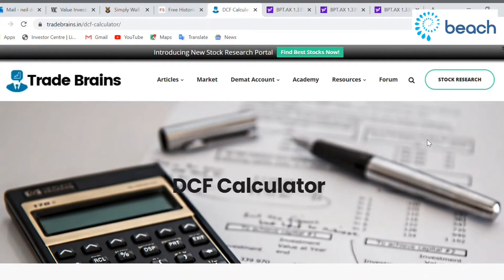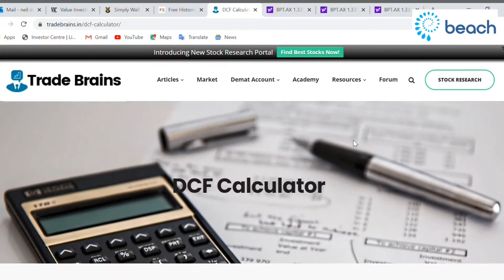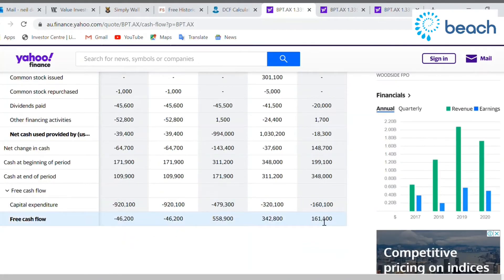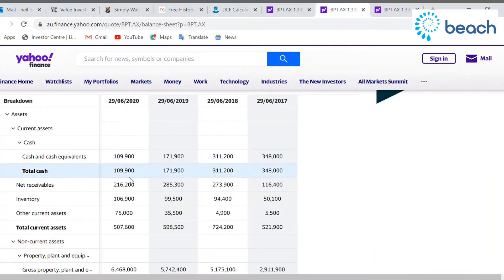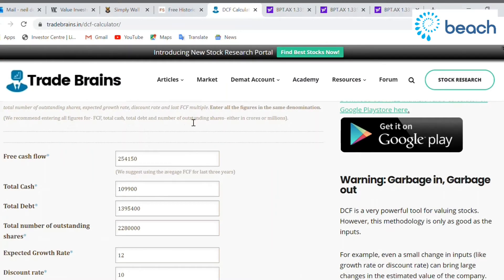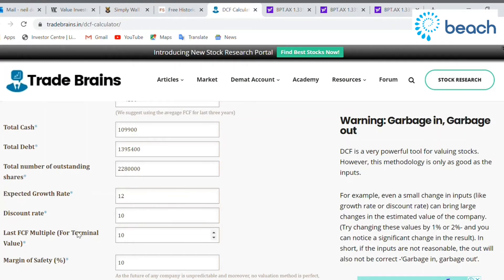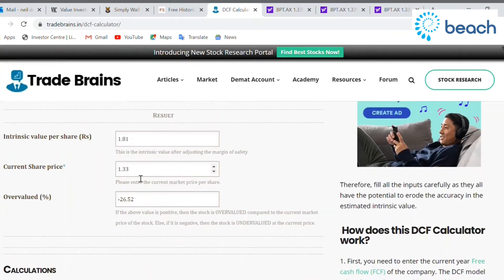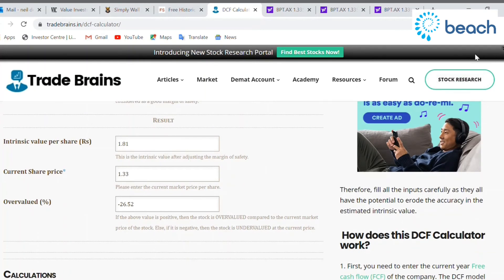HOW TO VALUE A COMPANY(Discounted Cash flow analysis of ASX Beach Energy BPT)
In this video, I go over a simple discounted cash flow (DCF) analysis of ASX listed Beach Energy (BPT) stock. This is a great tool for any value investor trying to establish the intrinsic value of any company.

00:00 Introduction
01:07 Disclaimer
01:16 Analysis
02:43 Free Cash Flow
03:55 Total Debt
06:56 Conclusion

The calculator used in Video.

Does Beach Energy (BPT) Deserve A Spot On Your Watchlist?

The energy sector has had a really rough year been the most-hated market sector over the last few years. Excess oil supply paired with plummeting demand resulted in oil prices briefly falling into negative territory earlier in the year. Oil stocks are trading at much lower levels compared to the start of the year.

The fall in energy stock prices has made them a lot more attractive. However, investors need to exercise caution before buying energy stocks. Companies that fail to bring down their costs of production, that are highly leveraged, or that do not have diversified operations may not survive long if oil prices remain suppressed. So, it is important to select stocks of companies that have conservative leverage and diversified portfolios.

Beach Energy’s earnings took off like any random crypto-currency did, back in 2017. The sweetener is that insiders have a lot of stock and the CEO isn't creaming too much of the top. The strong EPS improvement suggests the businesses are humming along. There is room for growth, so I do think Beach Energy is worth considering carefully to put on your watchlist

Rich Dad Poor Dad
Rich Dad's Retire Young Retire Rich
The 4-Hour Work Week
The Dhandho Investor
The Education of a Value Investor
The Little Book That Still Beats the Market
One Up On Wall Street

More advanced books once you have got the swing of things

100 Baggers
The Intelligent Investor
The Acquirer's Multiple

If you have any other good investing related books you recommend then drop them in the comments below cheers. There is no additional charge to you!